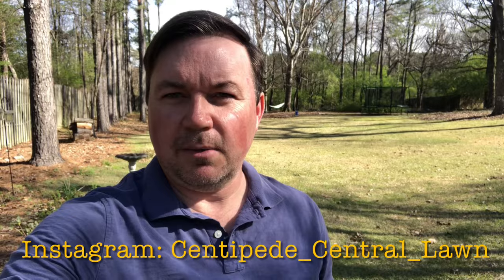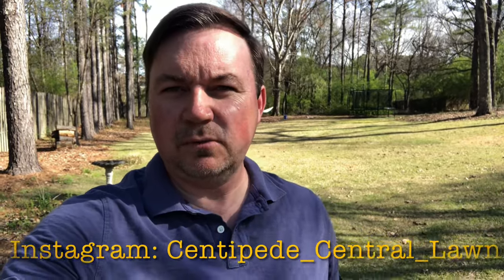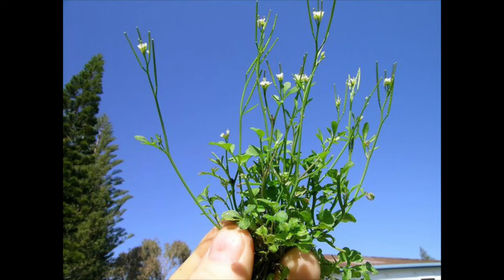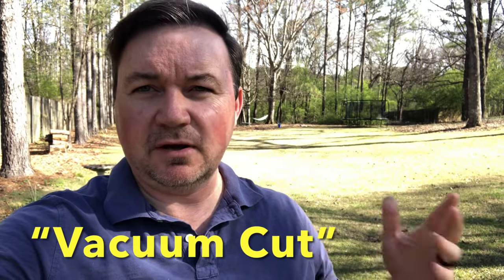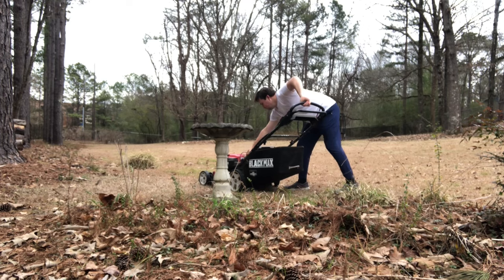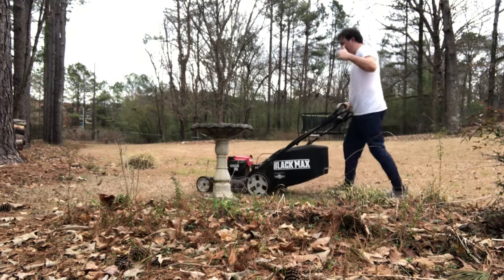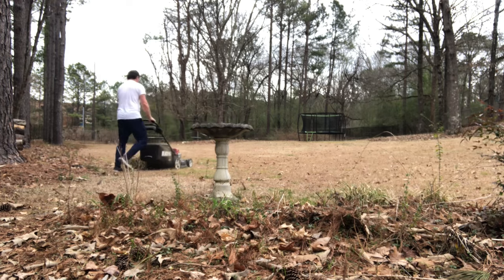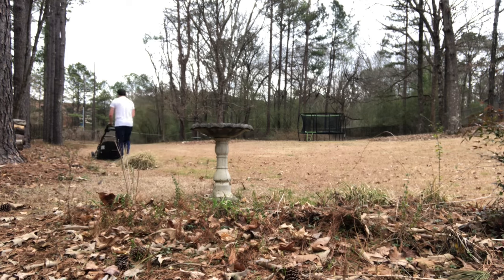WHEN to fertilize Centipede Grass!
Coming out of dormancy it’s best to be patient and let Mother Nature run it’s course. Here we discuss when it’s best to fertilize centipede grass and other tips coming out of dormancy.

Anything I missed or have a question? Ask in the comments and Like 👍 this video if you enjoy this content.

Fertilizers I recommend for Centipede Grass:
Farmer's Almanac Lawn Food 10-0-2 (Organic)
Anugreen 16-0-2 (w/ 2% iron and 16% organic matter for soil health)
Simple Lawn Solutions hose-end 15-0-15
Potassium boost -Simple Lawn Solutions 0-0-25

Nature's Lawn Micronutrients
Simple Lawn Solutions Micronutrients (hose-end)

Humic Acid:
Anderson’s Humic DG (granular Humic acid)
Live Earth Humic

Celsius herbicide

Liquid dethatch products I recommend that would help alleviate thatch issues, rather than using a dethatcher or thatch rake in Centipede Grass:
LawnStar Dethatcher
Nature's Lawn Biological Dethatcher

Instagram: Centipede Central Lawn Care